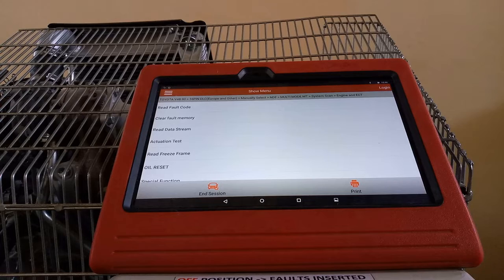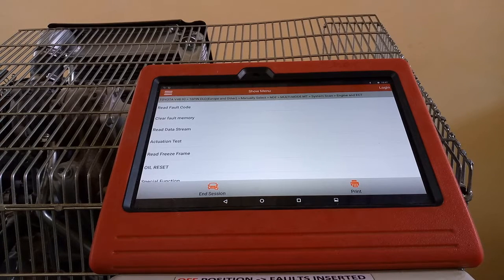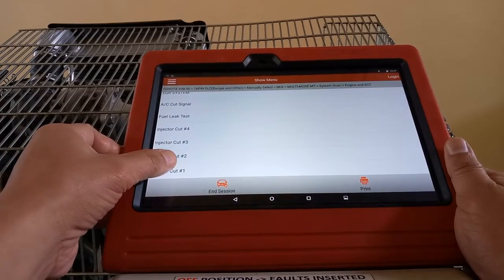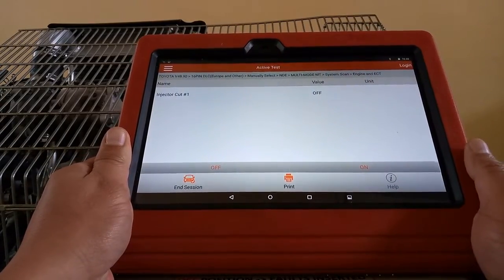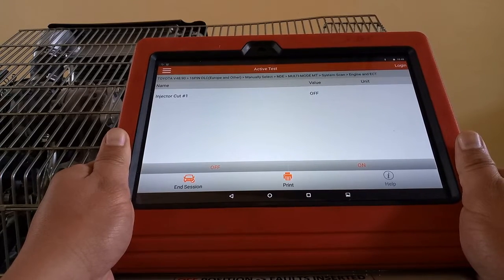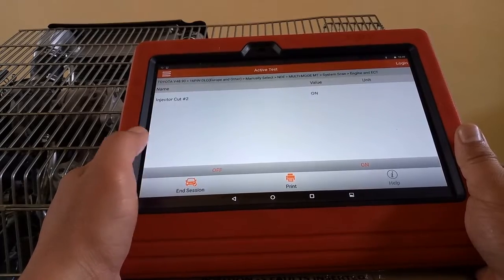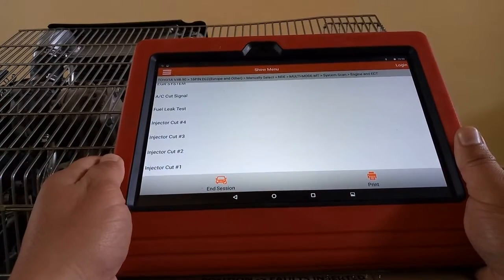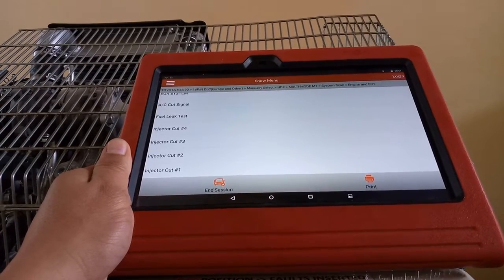Injector Actuation Test | LAUNCH X-431 Pro3 V2.0 Feature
Hello Car Pundits just showing how to conduct Injector Actuation Test using the LAUNCH X-431 Pro3 V2.0 Scan tool on a Toyota D4D Engine. This video is intended for training and demonstration purpose.